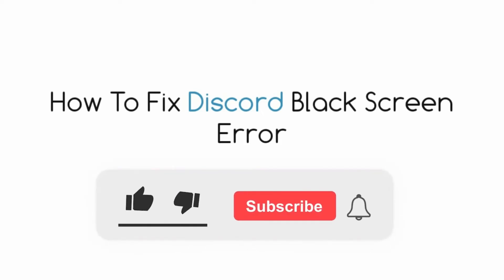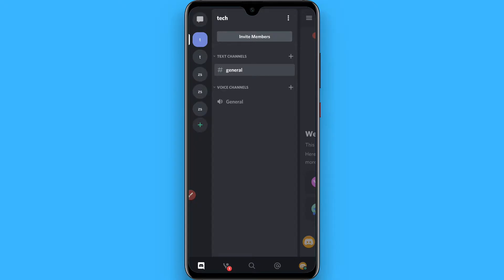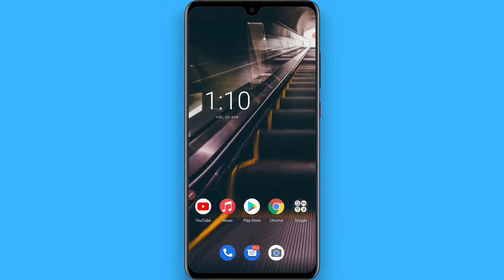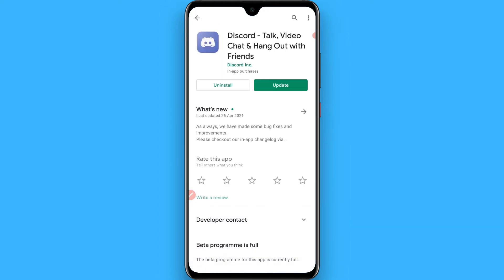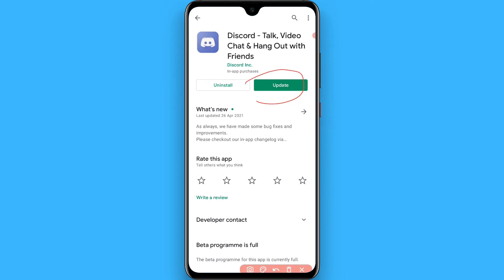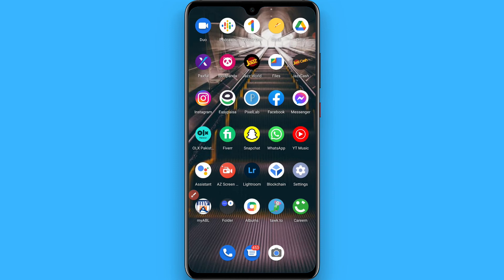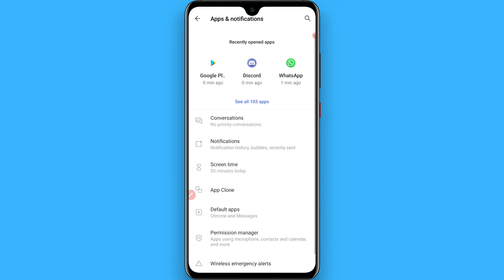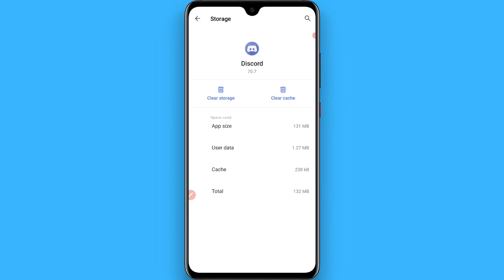How To Fix Discord Black Screen Error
Learn How To Fix Discord Black Screen Error

In this video I will show you how to black screen error on Discord. This will be a short guide that shows you exactly how to Discord black screen.

Here's Discord black screen fix.